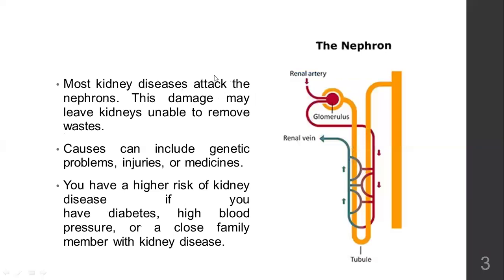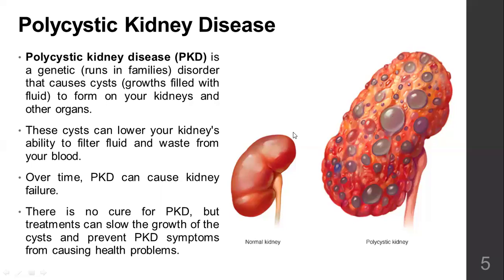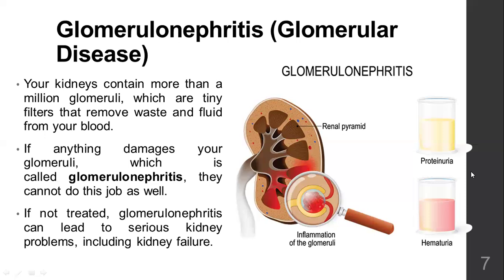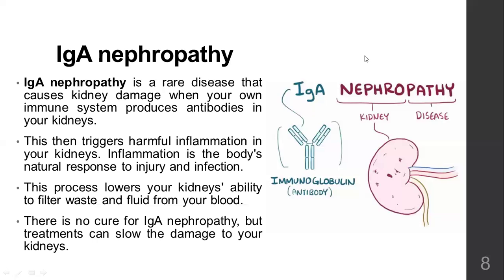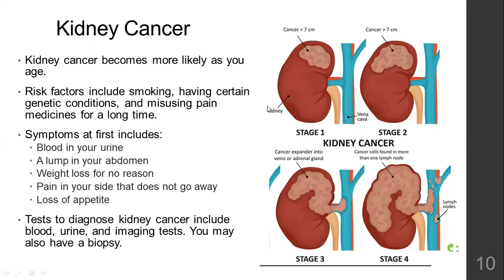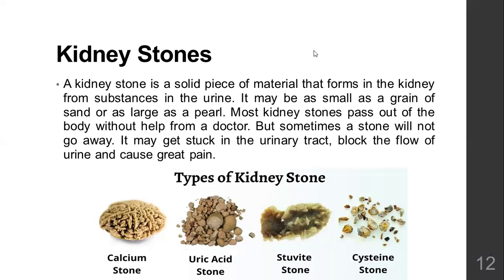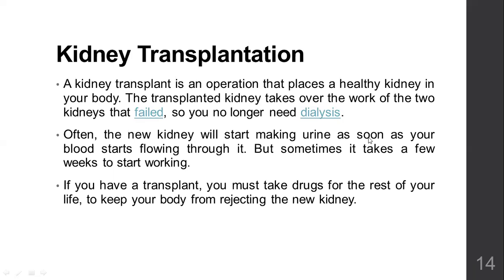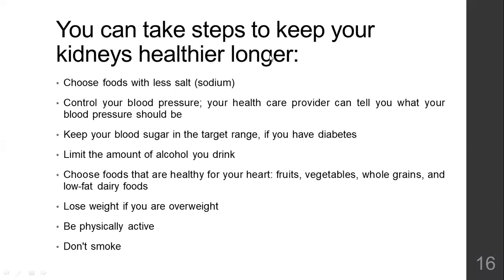Kidney Disorders | July 2024